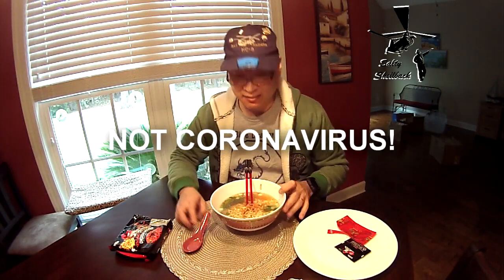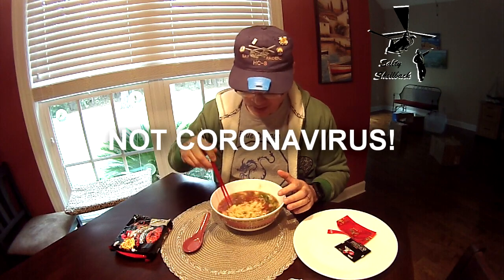Volcano Chicken noodles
Originally recorded 12-2019